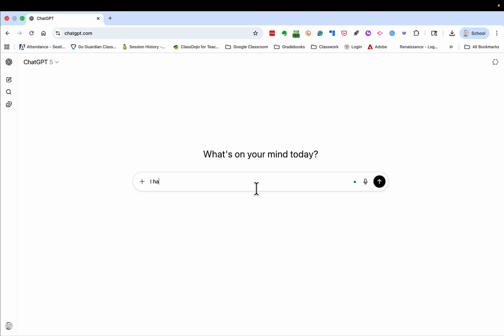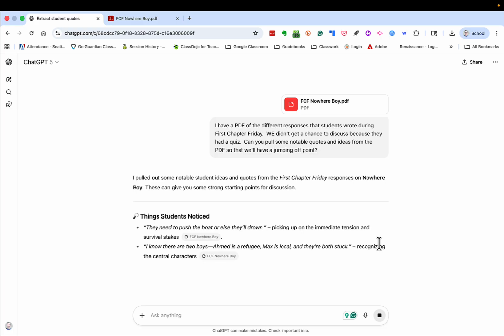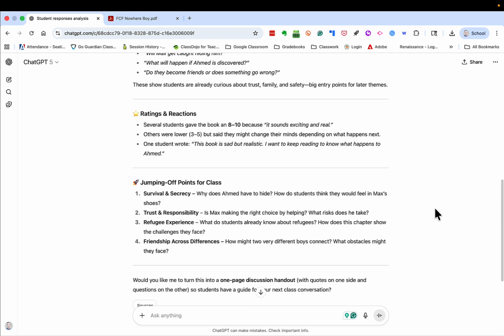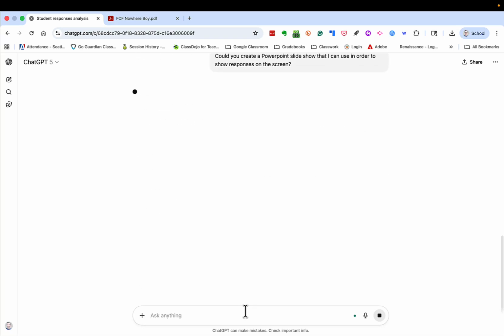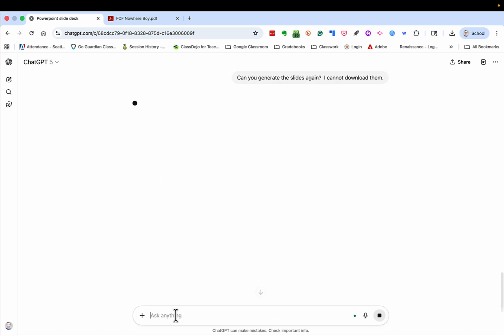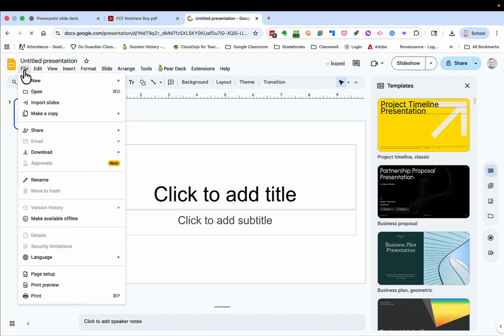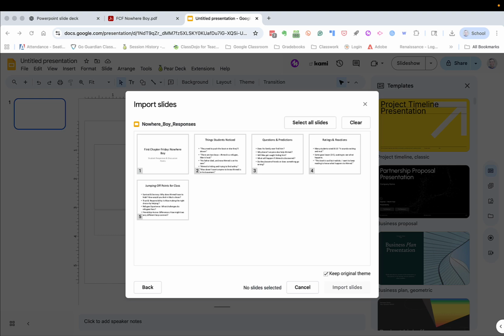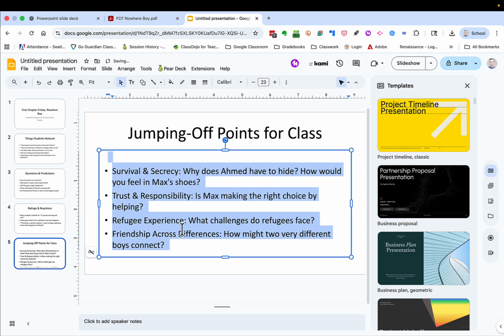Using ChatGPT to Generate Jumping Off Points